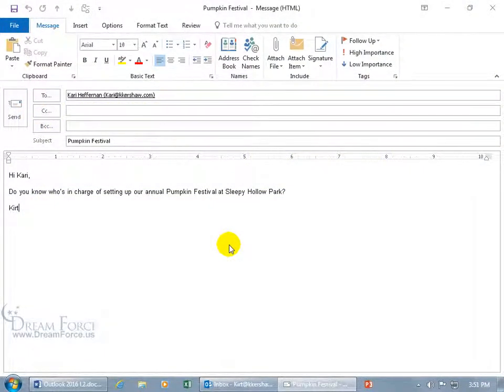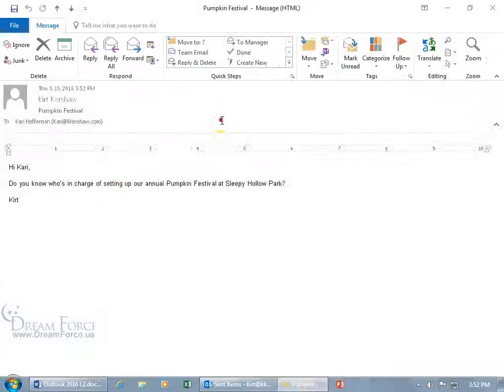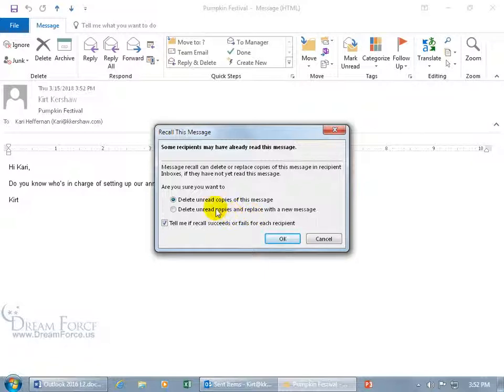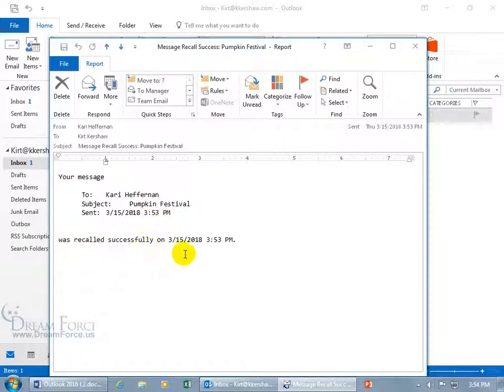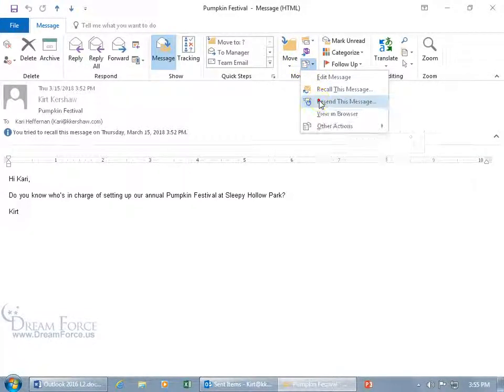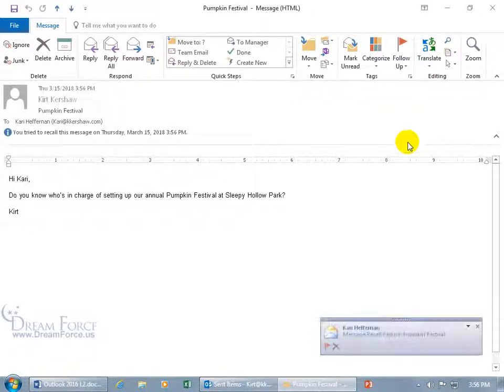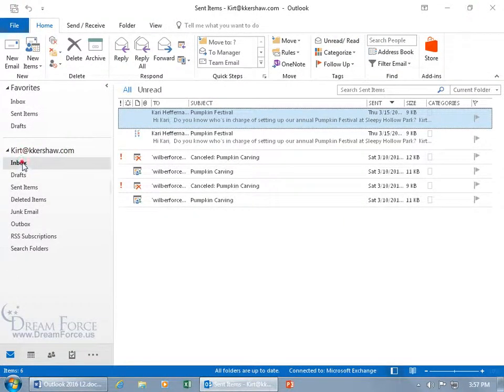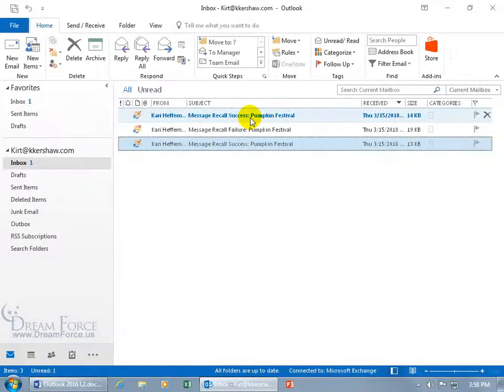Microsoft Outlook 2016: Recall Email Messages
Microsoft Outlook 2016 training video on how to how to recall a sent email message.